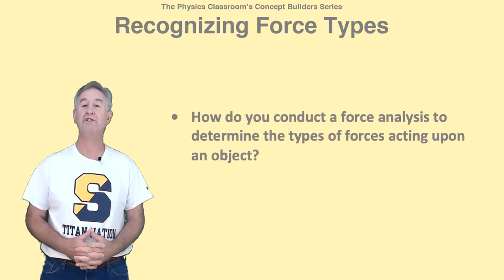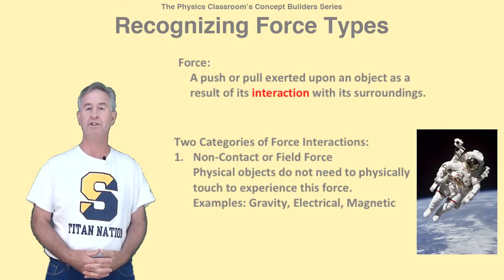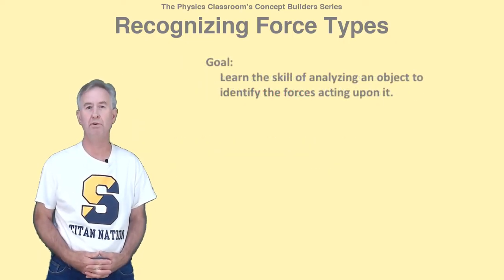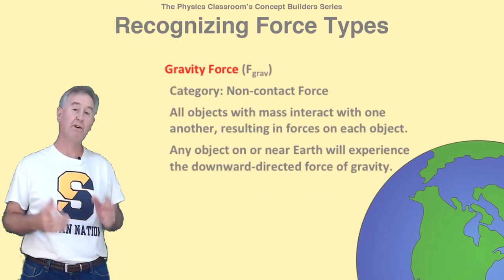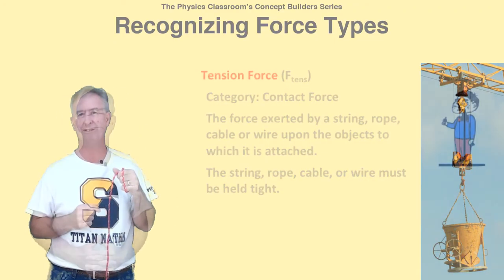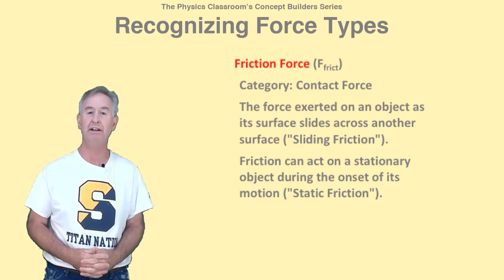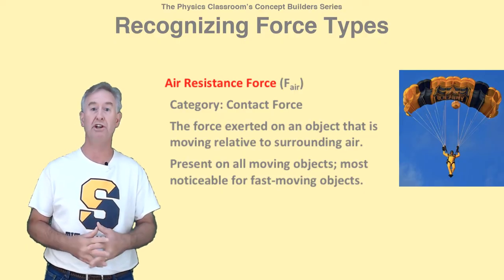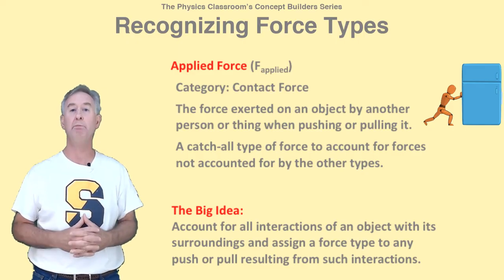Recognizing Force Types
Having trouble analyzing an object and determining the types of forces that act upon it? Trouble no longer! Give Mr. H 5 minutes of your time and you will be a Wizard when it comes to recognizing the types of forces acting on an object. It's another great video from The Physics Classroom's Concept Builder series.

Make sure You Got This! by trying one of these interactive exercises:
1) Recognizing Forces Concept Builder: